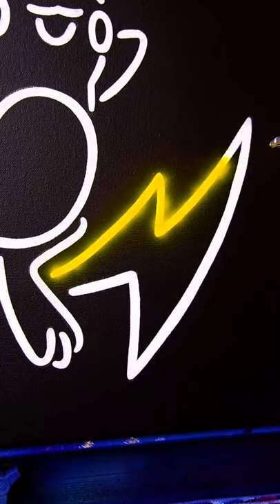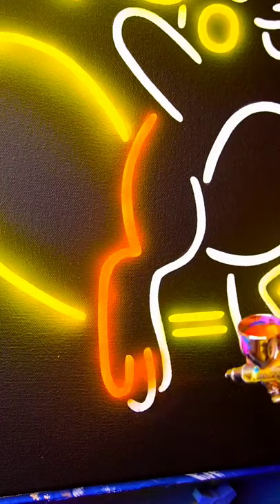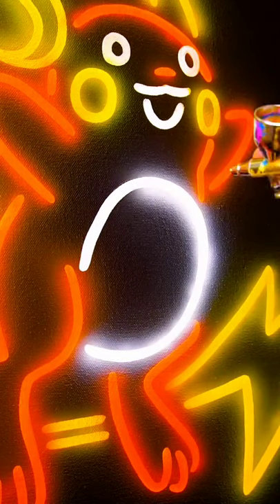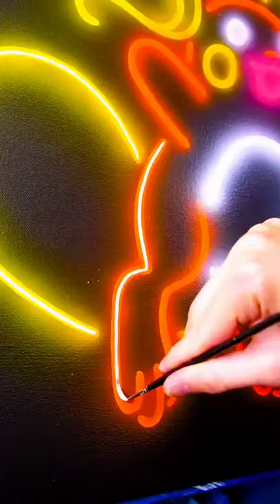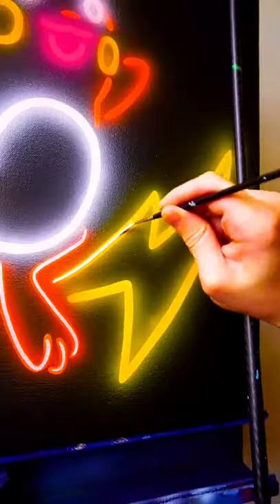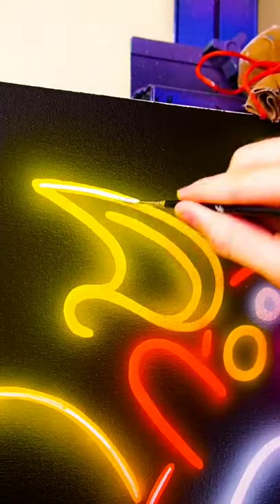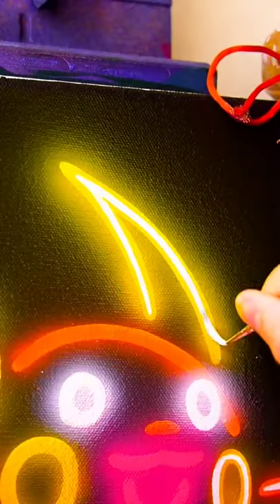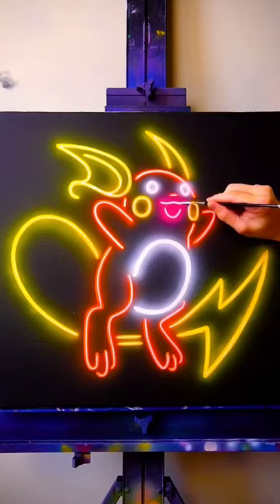try out neon painting for yourself! |🎁⬇️SUBSCRIBE now and WIN a PRIZE👇🎁